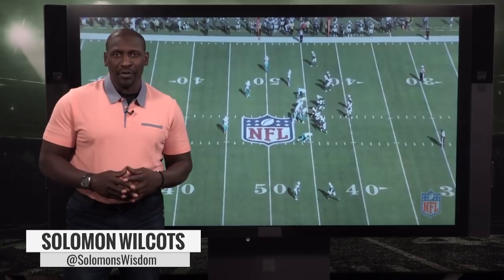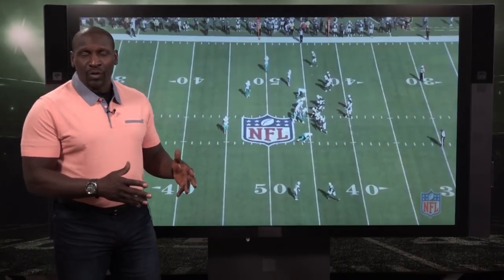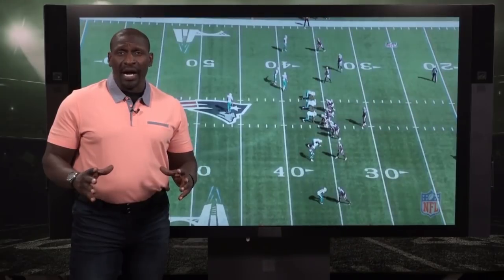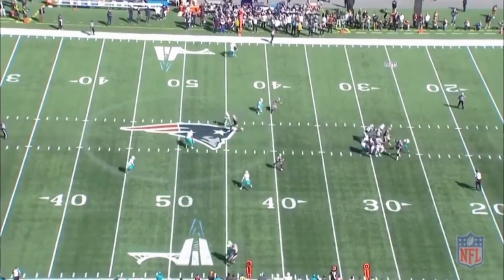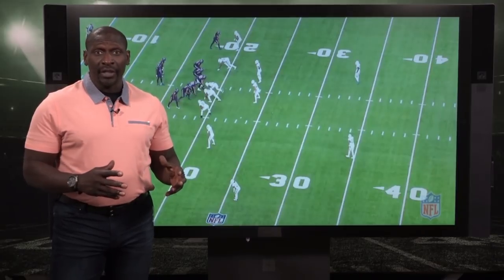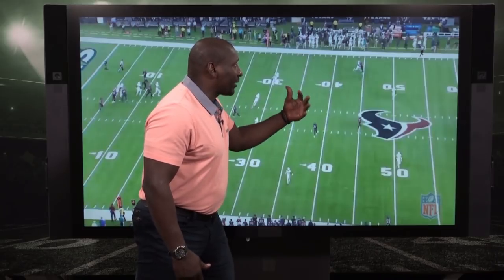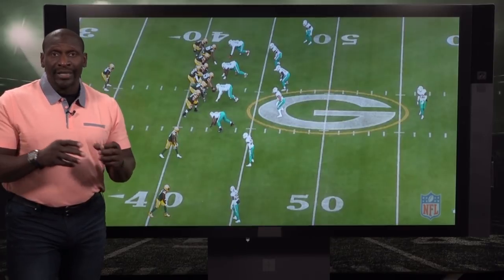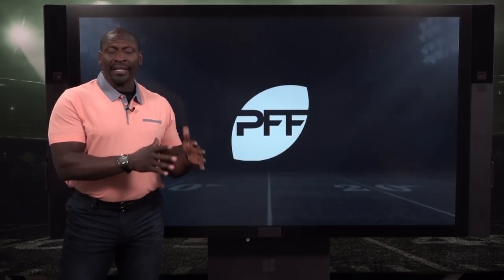Xavien Howard Film Breakdown | PFF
PFF's own Solomon Wilcots breaks down some footage of Xavien Howard to help show why there might be some concerns on the amount of money his new contract contains. Solomon shows some key examples that show Xavien drawing the pass interference flag.